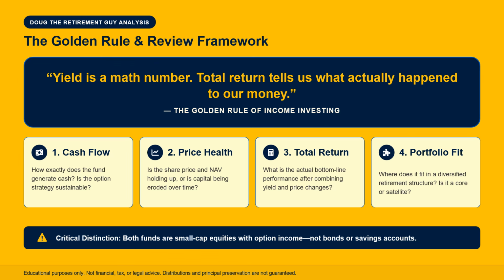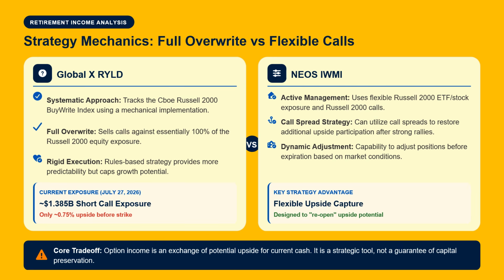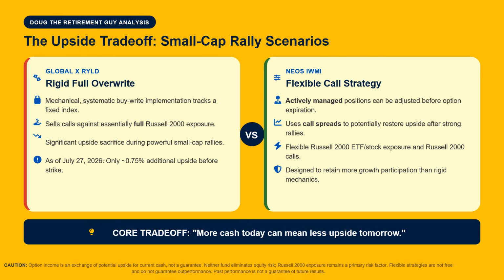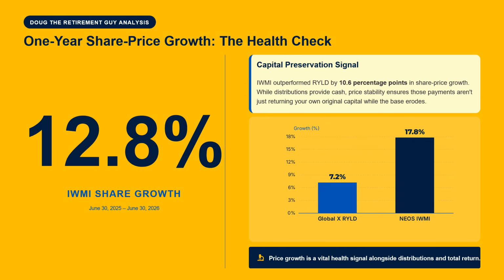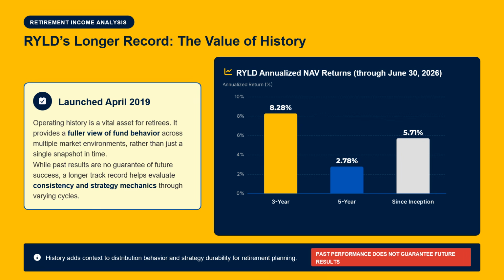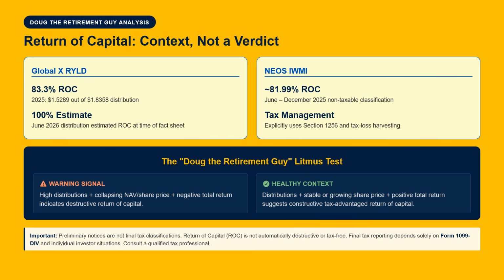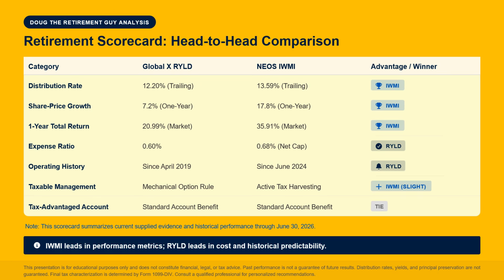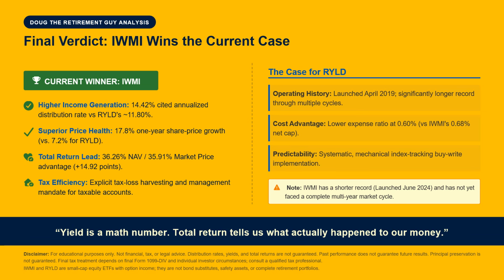Neos IWMI vs Global X RYLD: Which Russell 2000 Income ETF Is Better for Retirement?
Support Channel Doug the Retirement Guy  Merchandise !

Get The Cup  !!     Retirement Made Easy Mug Offer !!

Which Russell 2000 income ETF is the better choice for retirement: NEOS Russell 2000 High Income ETF (IWMI) or the Global X Russell 2000 Covered Call ETF (RYLD)?

Both funds offer monthly income and exposure to small-cap stocks, but they use very different option-income strategies.

RYLD follows a mechanical covered-call strategy that writes calls against essentially 100% of its Russell 2000 exposure. This can generate consistent income, but it may also severely limit growth during strong small-cap rallies.

IWMI uses a more flexible, actively managed option strategy. It can adjust its positions, use call spreads, and potentially reopen upside participation when the Russell 2000 moves higher.